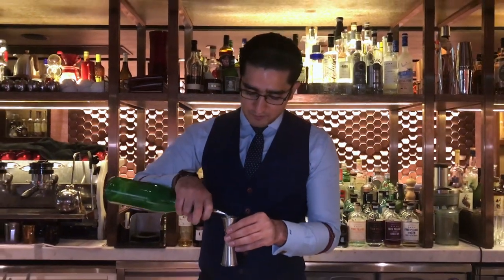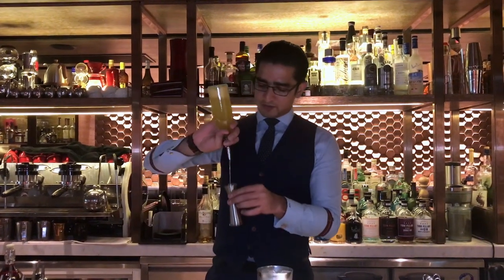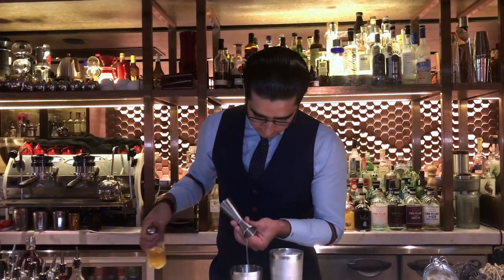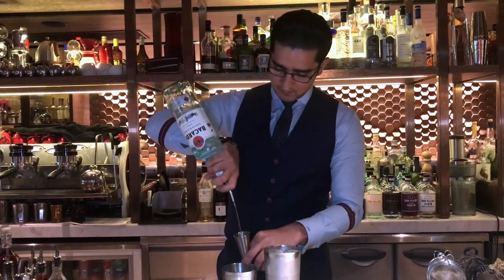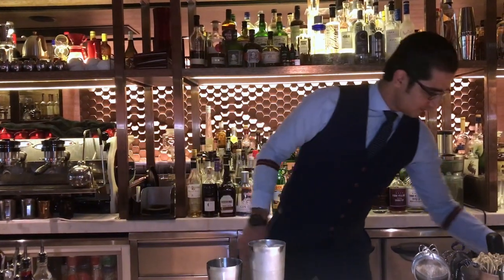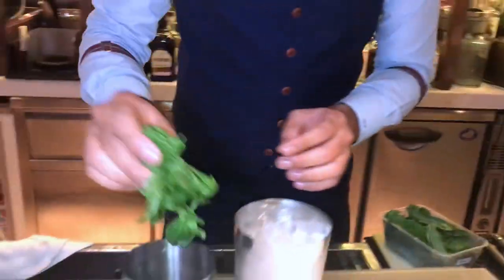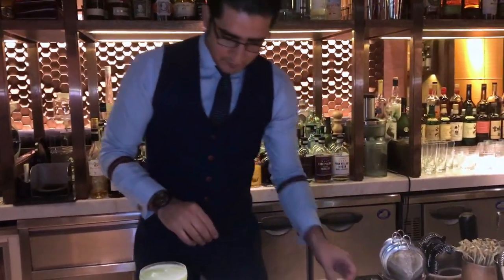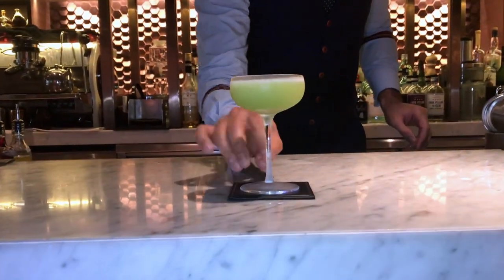Devender Kumar from 8 1/2 Otto E Mezzo Bombana (Hong Kong): The Optimist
Devender Kumar from 8 1/2 Otto E Mezzo Bombana made his signature cocktail for us, The Optimist